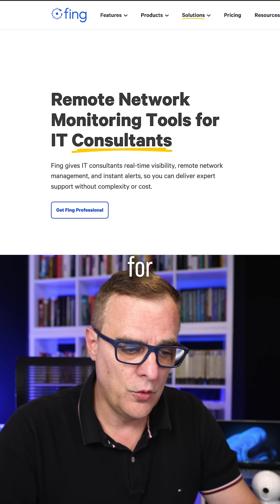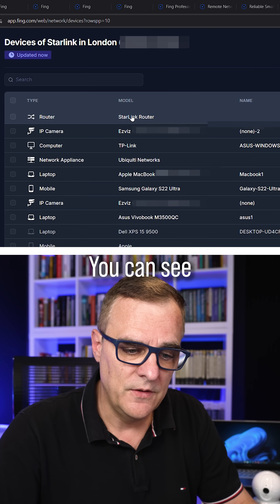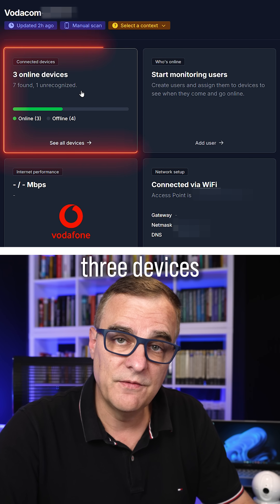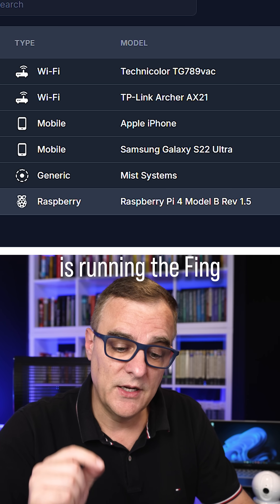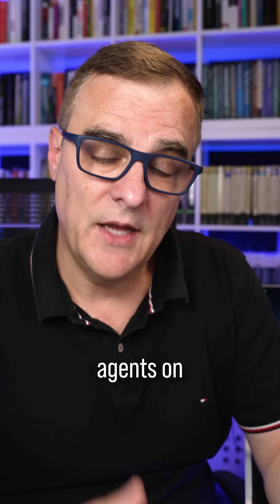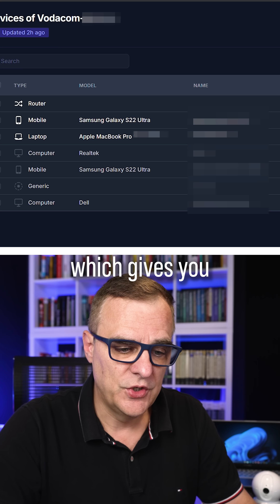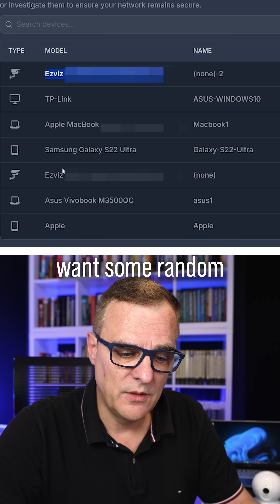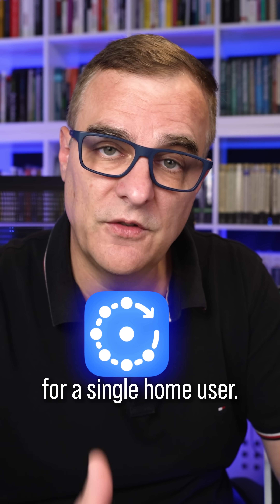Use a Raspberry Pi to manage multiple networks including remote networks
Fing Professional finally brings remote network monitoring to IT consultants, MSPs, and small businesses. In this video, we show you how to manage multiple networks from a single dashboard, get real-time alerts when unknown devices connect, and view detailed network analytics across sites, whether in London, South Africa, or beyond. Learn how to deploy Fing agents on Raspberry Pi, Docker, or NAS, and how the Professional tier unlocks advanced monitoring and centralized control.